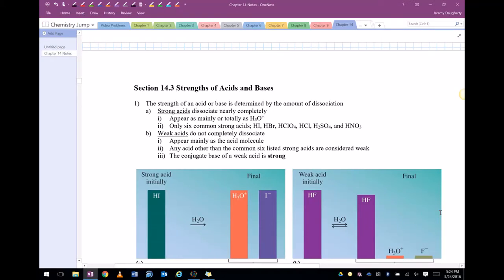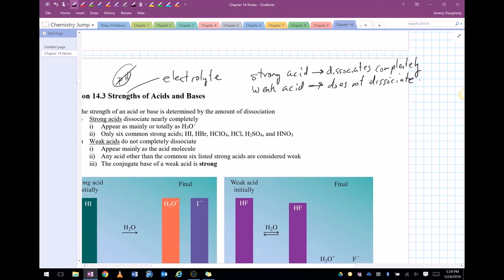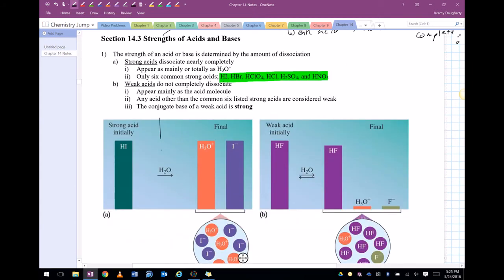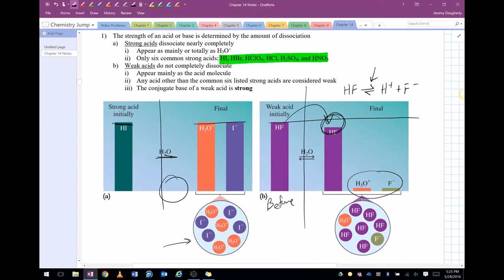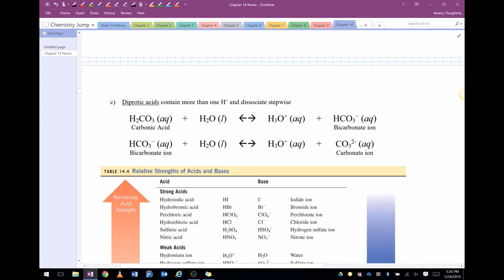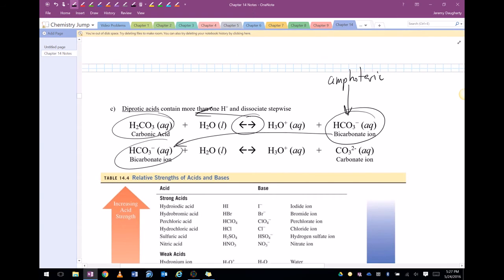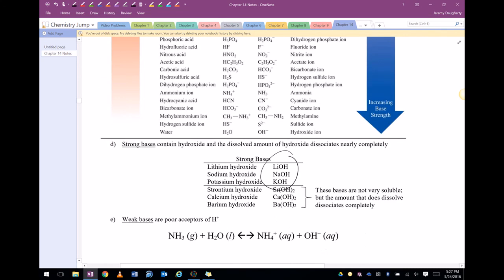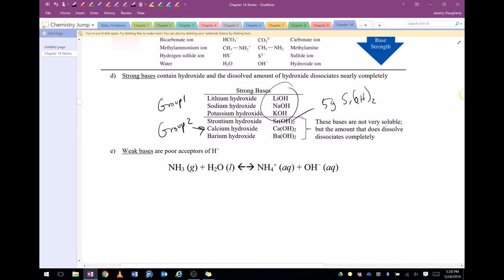Section 14_03 Strengths of Acids and Bases.mp4